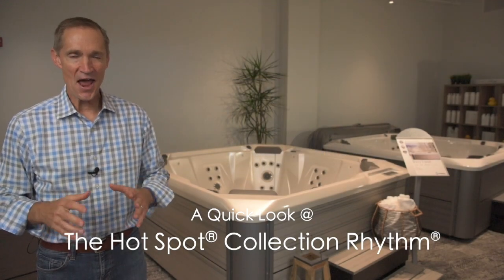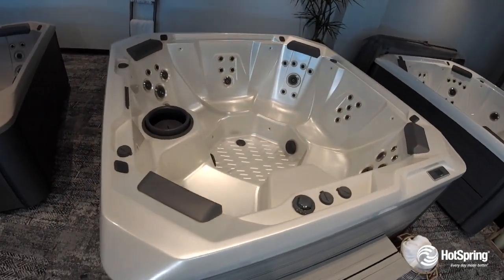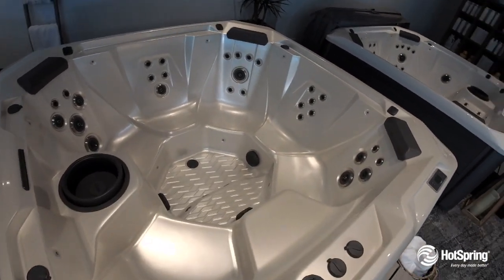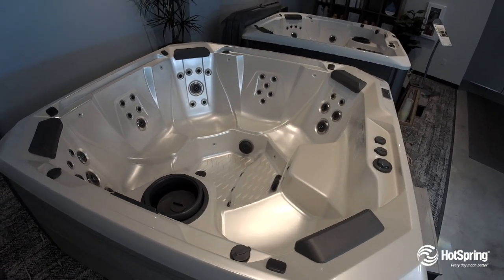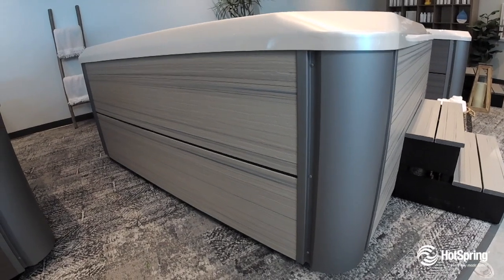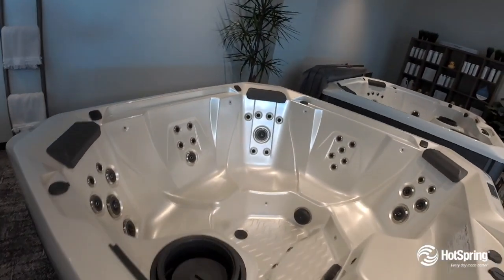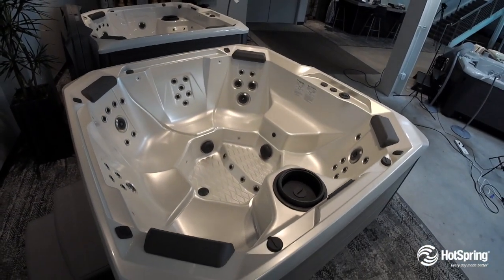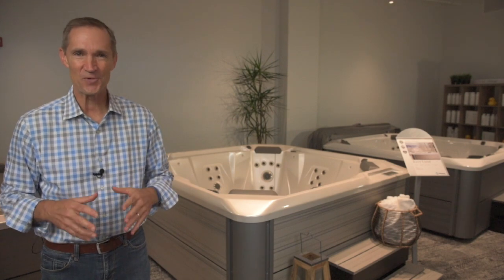Hot Spot® Collection Rhythm® - 7 Person Hot Tub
The spacious Rhythm is everyone’s favorite place to gather. Our largest model includes four comfortable captain’s chairs, a cool down seat, and large footwell.

Rhythm Jet System
The Rhythm provides a carefully designed system of jets to soothe and target muscle groups from your neck to your toes.

Beautify Your Space

Designed to delight the senses, each spa features eye-catching finishes, dramatic LED lighting, sleek metallic corners, and distinctive design details. Subtly embossed cabinets evoke the beauty of natural materials with the durability of advanced composites. Choose from a soothing color palate that follows current design trends and complements your indoor and outdoor space.

A large bartop, contoured seating, and integrated pillows complement the overall design for a unique and on-trend look.

Complete Hydrotherapy Experience

Every aspect of your spa is precision engineered to deliver the ultimate massage experience. Ergonomically designed shells are shaped to fit the body’s contours and position you to make the most of our legendary Hot Spring hydromassage systems.

You’ll emerge energized and inspired – ready to be your best.